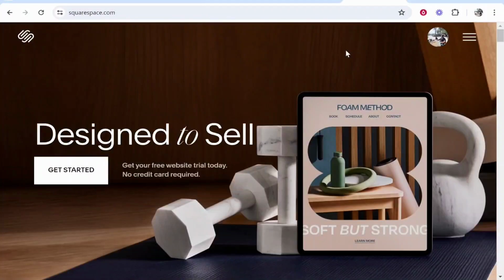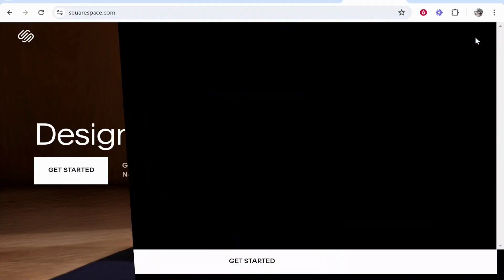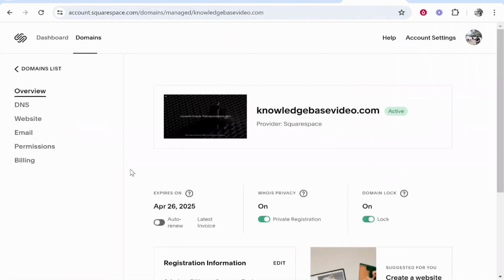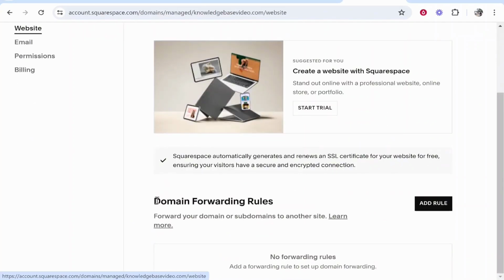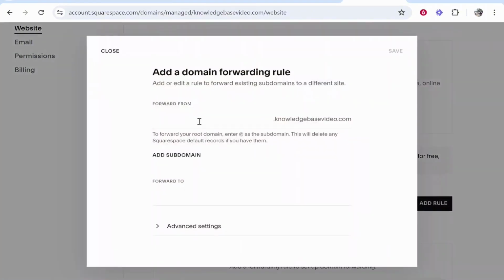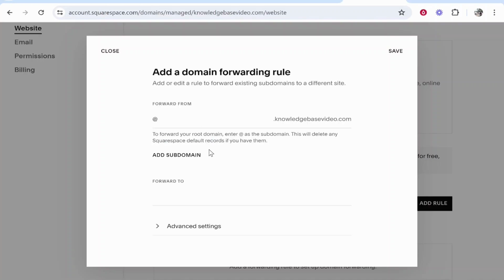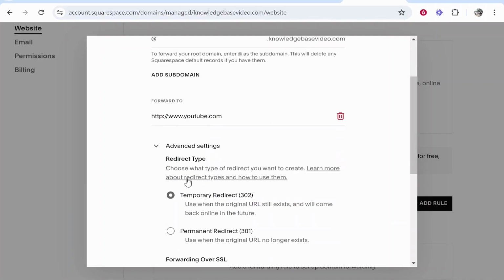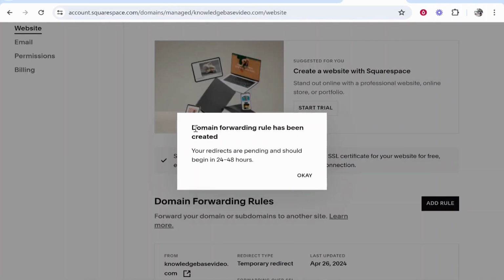HOW TO REDIRECT SQUARESPACE DOMAIN TO ANOTHER WEBSITE (2025)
Want to redirect your Squarespace domain to another website? In this step-by-step tutorial, we’ll show you how to set up domain forwarding in Squarespace using built-in domain settings, URL redirects, or external DNS settings. Whether you’re moving to a new website, linking a custom domain to another platform, or setting up a 301 redirect, this guide will help you do it easily!

✅ What You’ll Learn:
✔️ How to redirect a Squarespace domain to another website
✔️ Setting up a 301 (permanent) or 302 (temporary) redirect
✔️ Forwarding a custom domain to another platform (WordPress, Shopify, etc.)
✔️ Using external DNS settings for third-party hosting
✔️ Troubleshooting common domain redirect issues

No technical experience required! Follow this simple Squarespace domain forwarding tutorial and ensure your visitors land on the right website.

Timestamps:

00:00 Intro
00:05 Tutorial